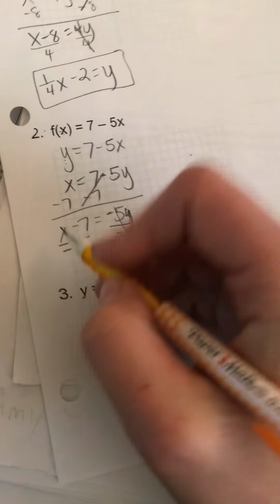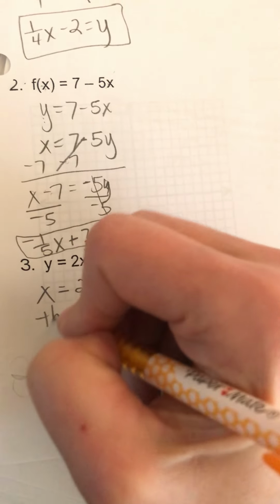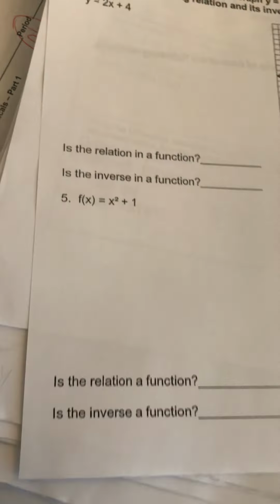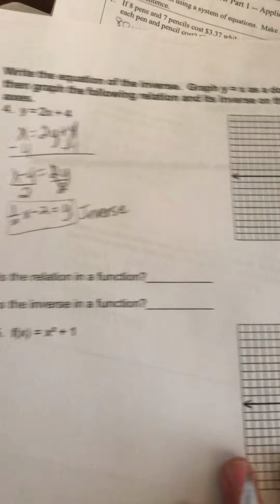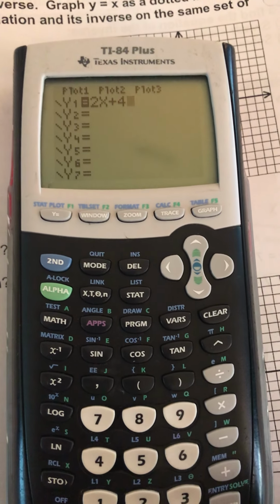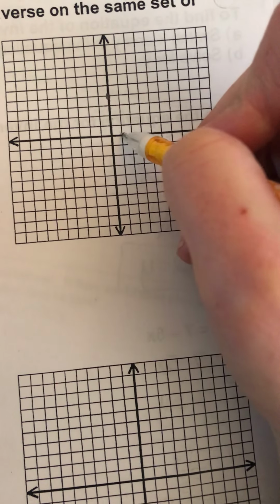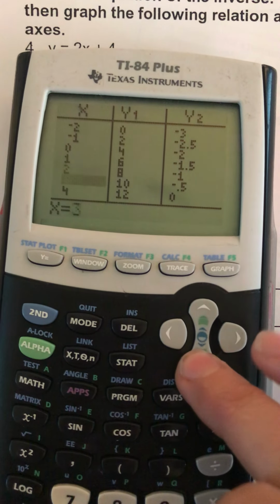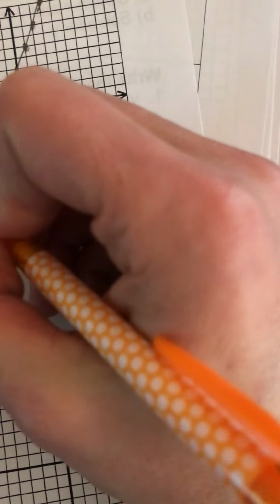1-2 Equations of Inverses